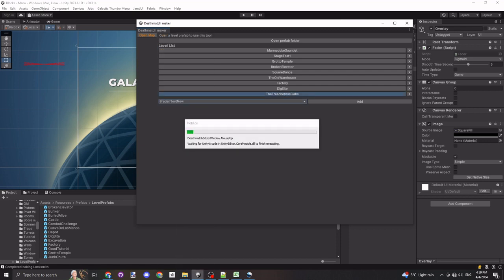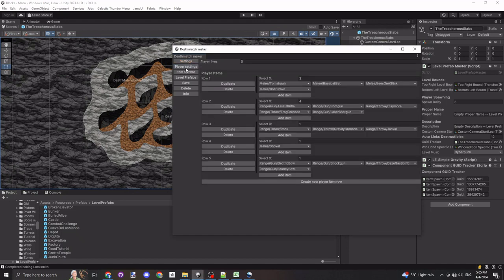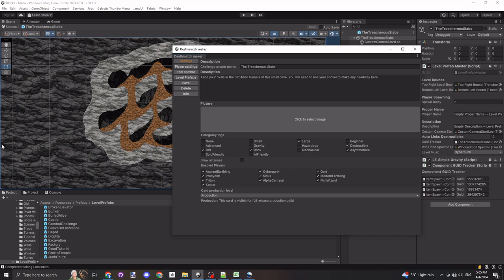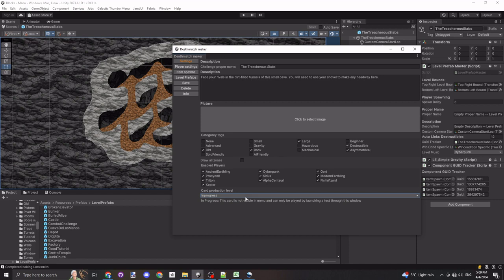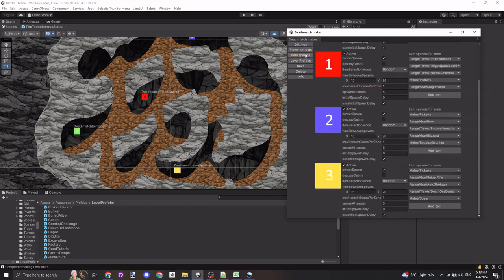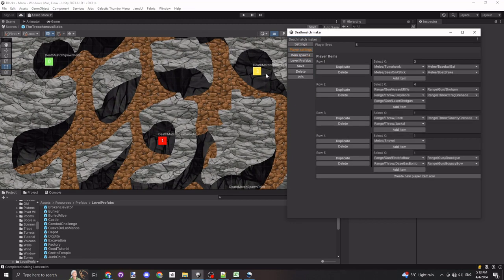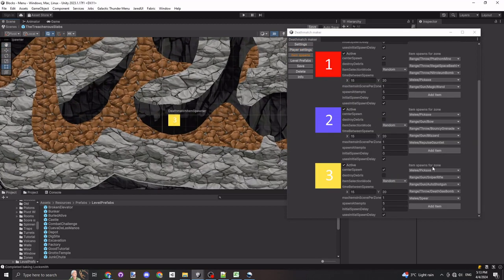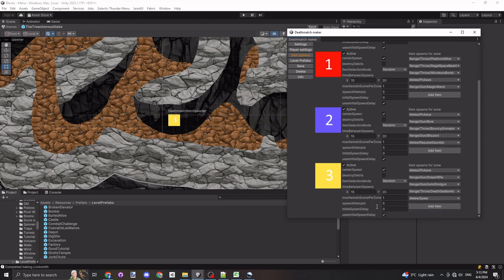Level Editor Tool Overview Unity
An overview of a level editor tool I made